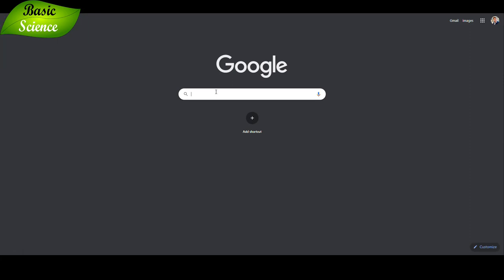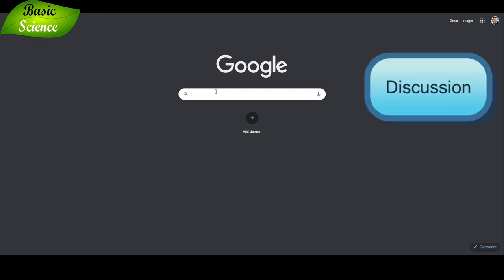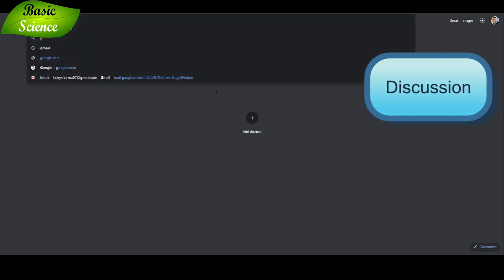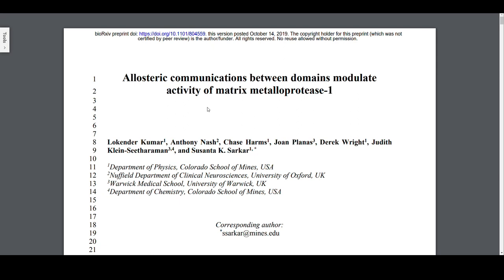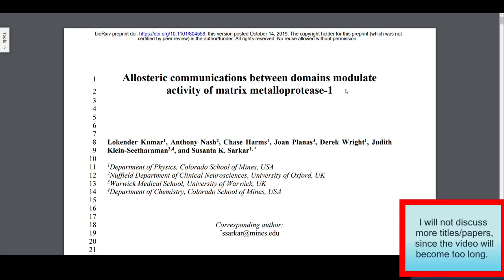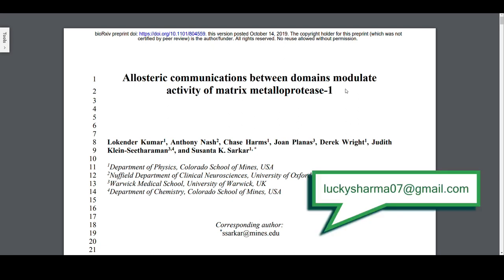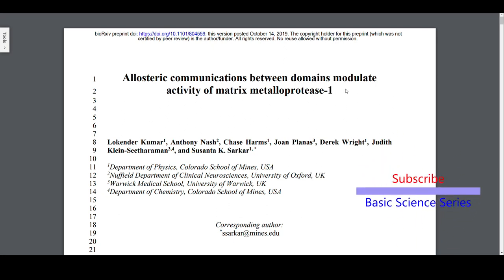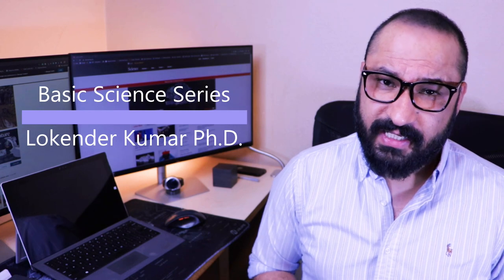How to write a title of a research paper | Research article | Part-2 | Basic Science Series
Guidelines
• Identify your audience
• Indicate the subject and scope of the study.
• Write at least five titles for your paper and then discuss the title with
        your fellow researcher some who has a non-science background.
• Avoid using abbreviations.
• Keep the title to 10 to 15 substantive words.
• Use words that stimulate reader interest.
• Include hypothesis and the key result of your study.
• Try to find similar articles see their titles
• Do not include "study of," "analysis of" or similar constructions.
• Use correct grammar